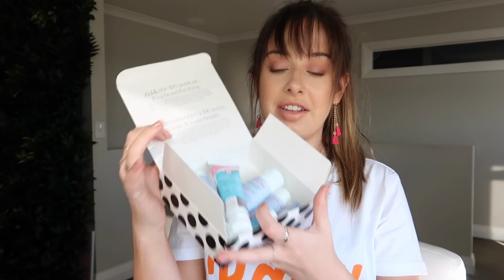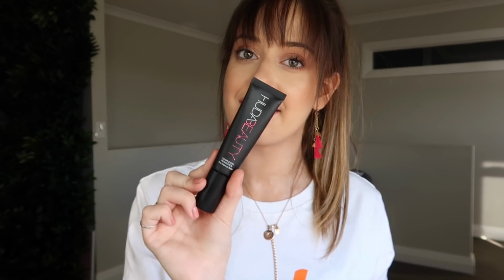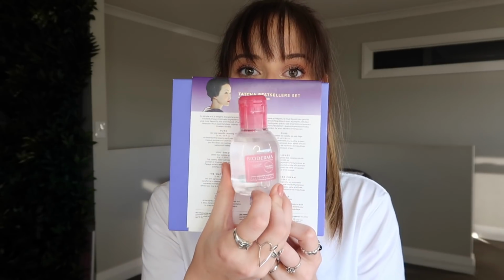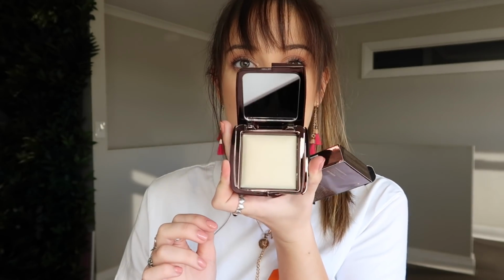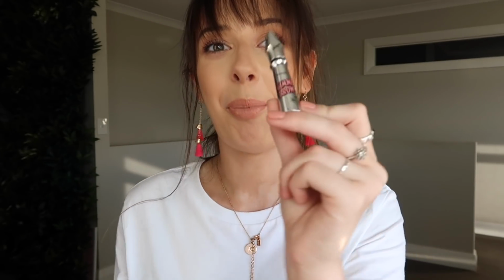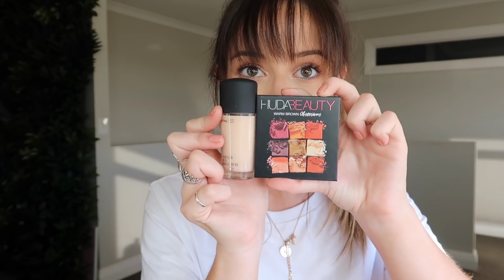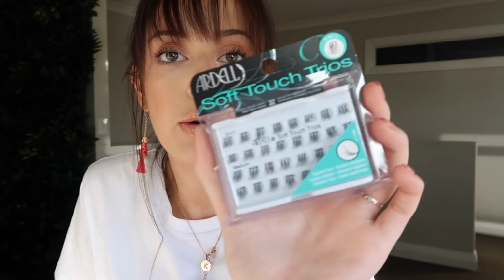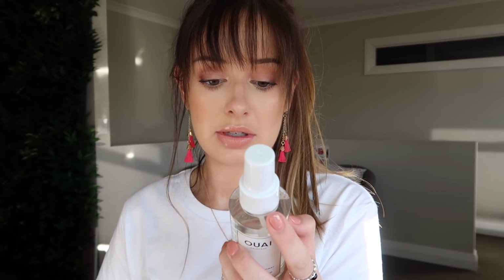HAUL | America Skincare and Makeup haul + GIVEAWAY!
Hi chickas!
FINALLY, SHE MADE A YOUTUBE VIDEO (that isn't just entirely shit chat!!). I'm gonna run you through EVERYTHING I bought in America, and I wanna know what you wanna know more about!

- Make sure you're following my IG's at @kasiaastanicich and @kasiastanicichmakeup
(I will be checking!!)

Entries close Sunday 13th May at 8pm and winner announced shortly thereafter. Winner will receive a $50 MECCA gift card for use in NZ.